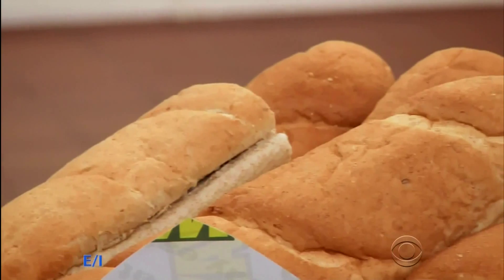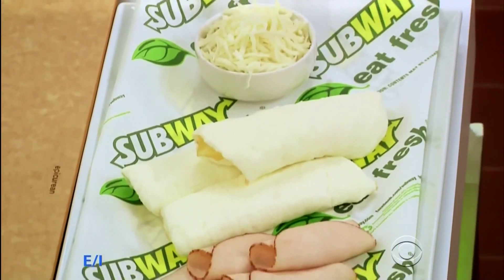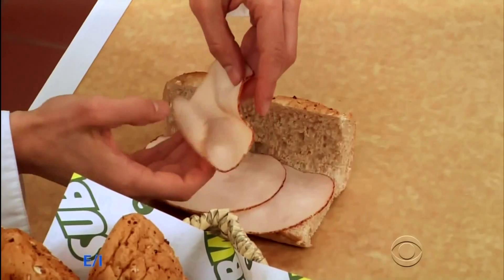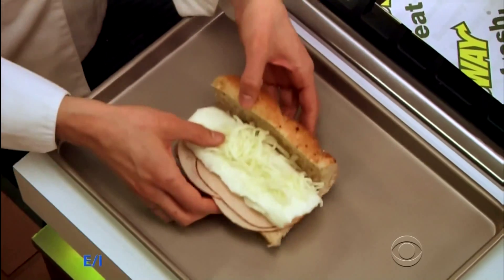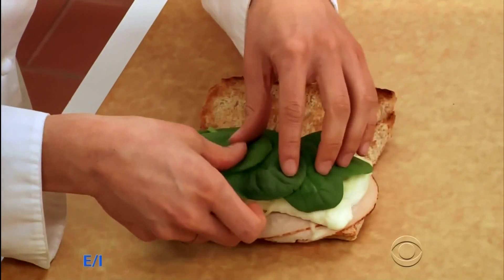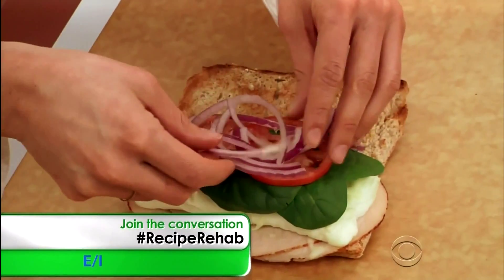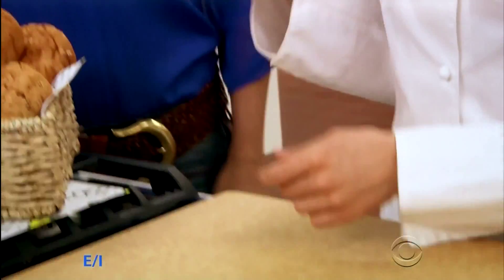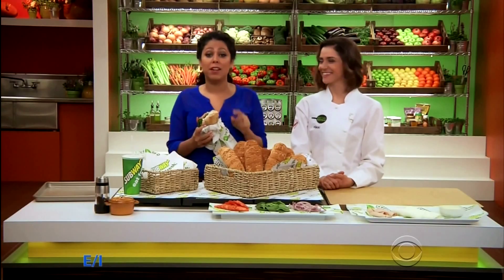Recipe Rehab 4 18 15 Subway1